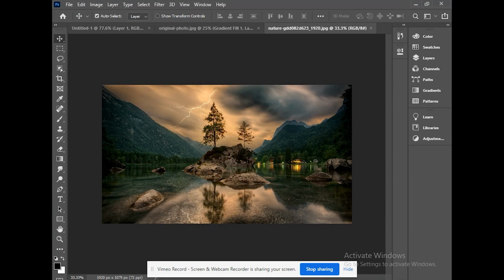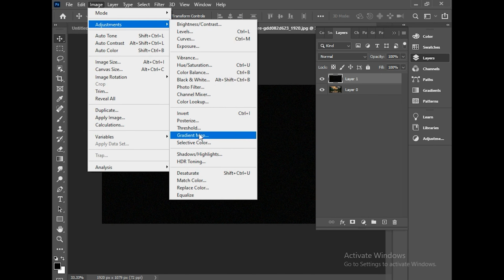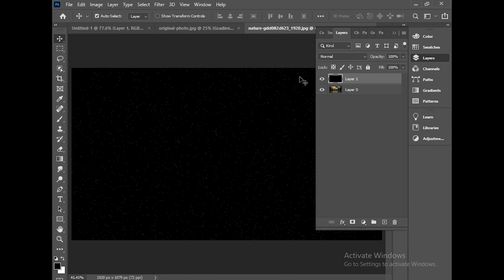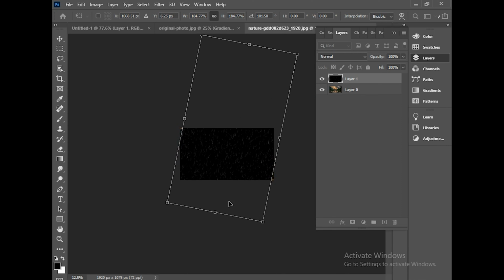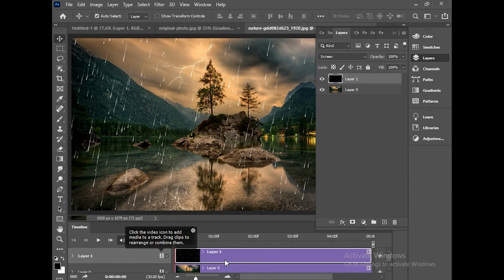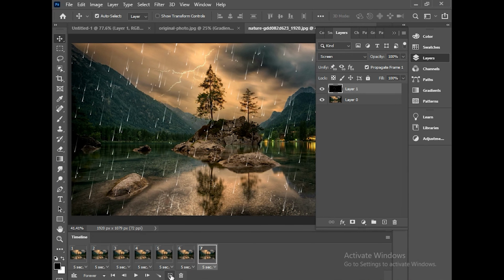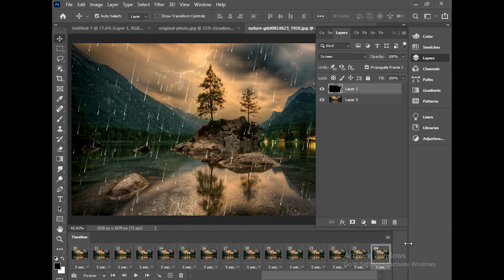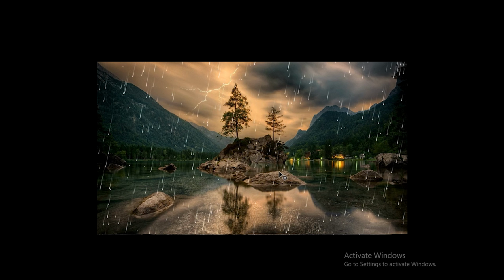Create realistic rain effect in photoshop CC 2020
Howtocreateraineffectwithphotoshop CC 2020
How to create rain effect with photoshop CC 2020
How to create raineffect with photoshop CC 2020
How to create raineffectwithphotoshop CC 2020